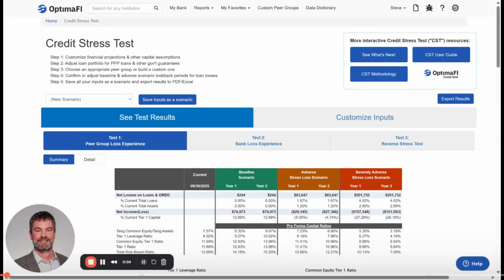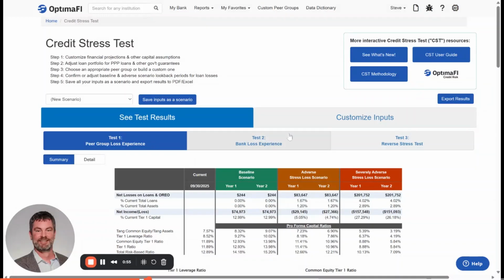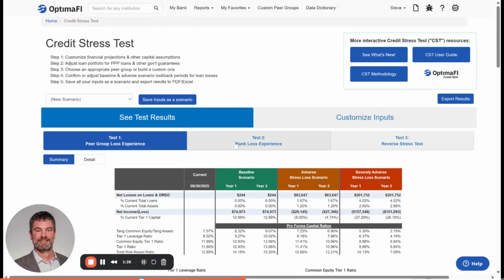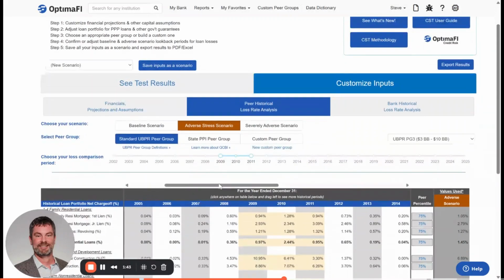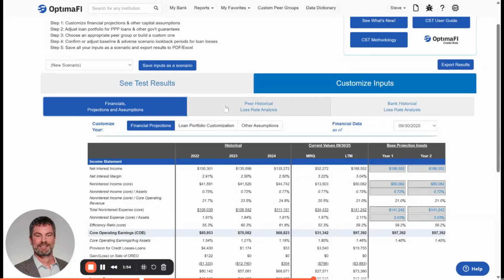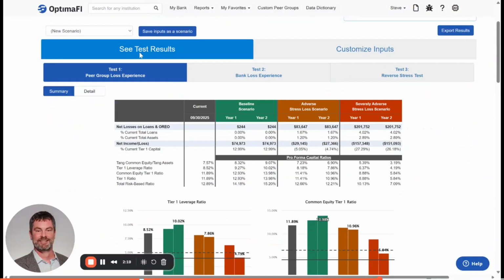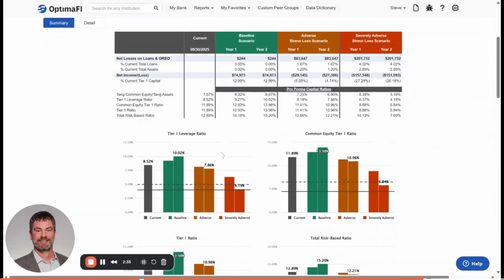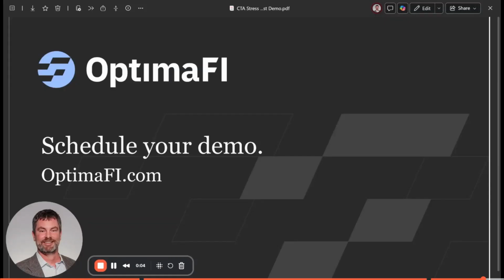Credit Stress Testing Made Easy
Steve Huntington of OptimaFI shares a quick demo of the Portfolio Stress Tests tool and explains how it provides reliable examiner-ready analysis without investing significant time, expertise, or expense.